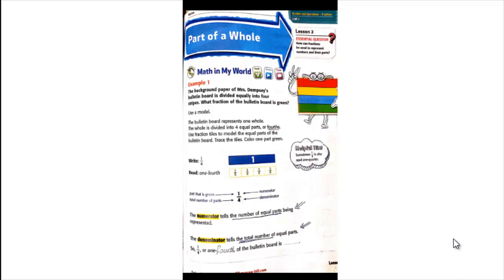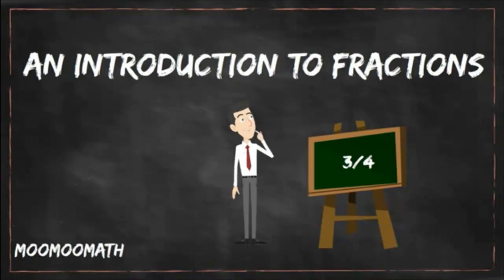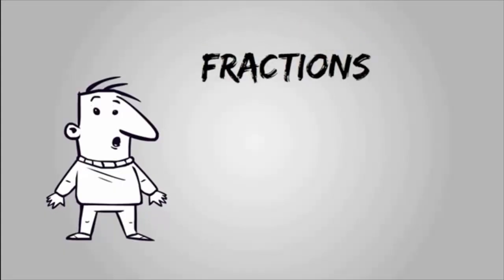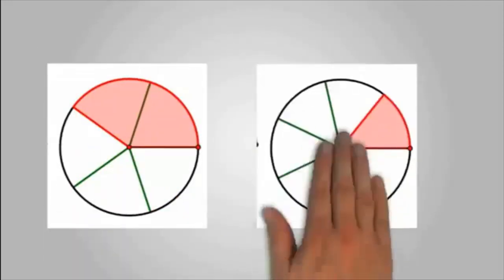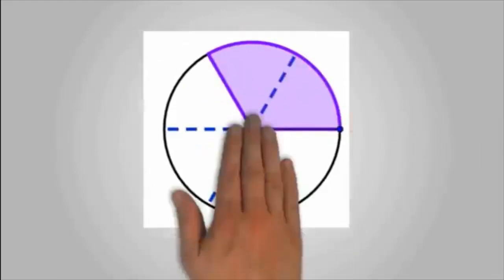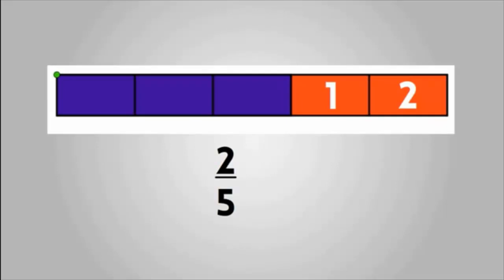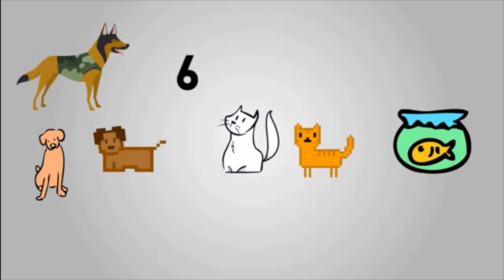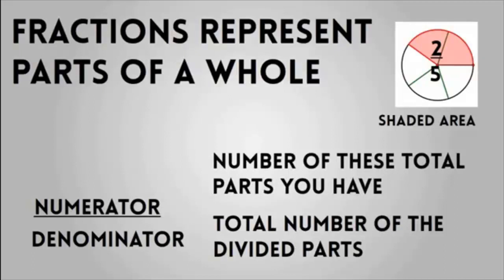Math Q4 Gr2 L2 Part 2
Chapter:10
Lesson:2.
(Part of a Whole)
Pg:577
L :2 ,,, part :2
H.w ,,pg(579,580)